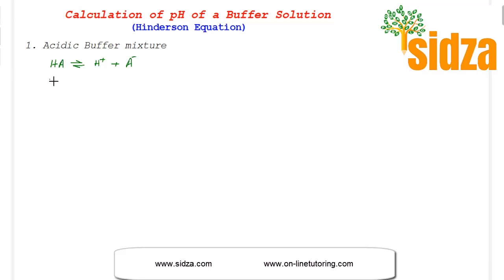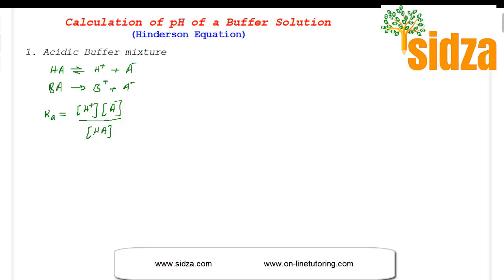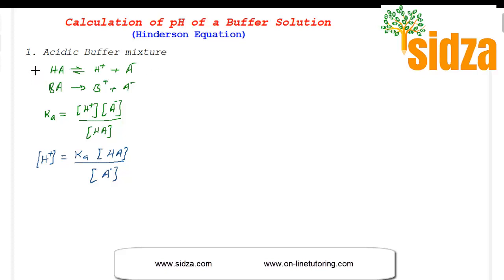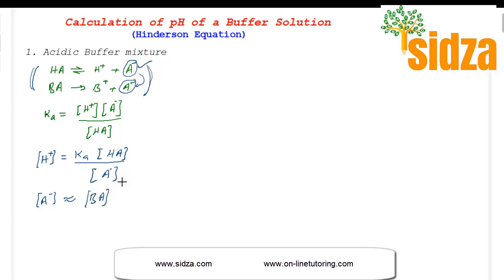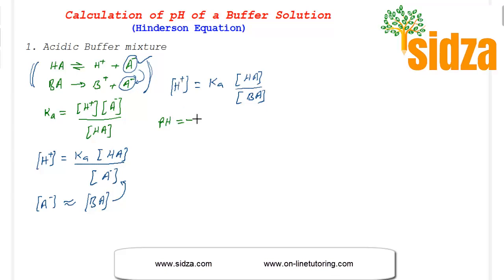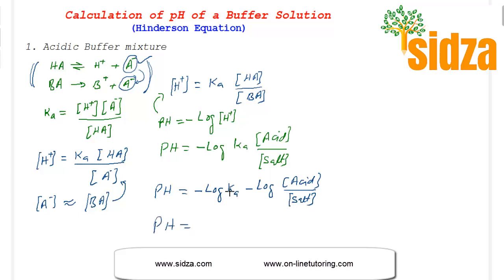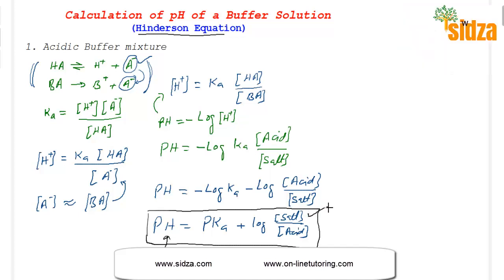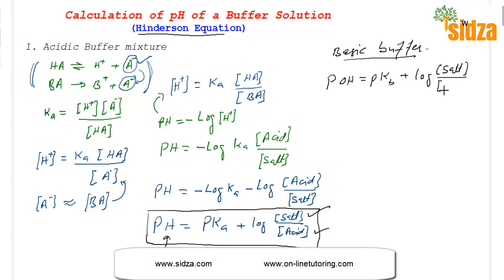pH of an Acidic and Basic buffer solutions | NEET IIT JEE CBSE Students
Download  the Sidza Learning App and  learn Free
Now Mastering chemistry concepts has never been so easy